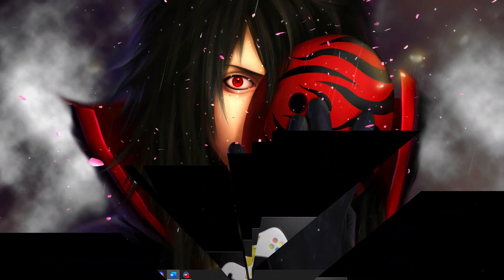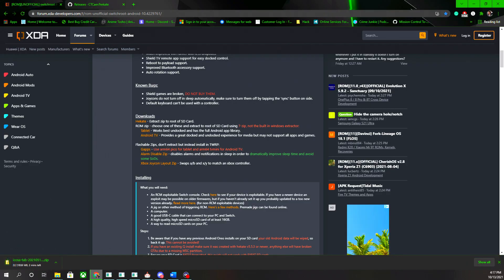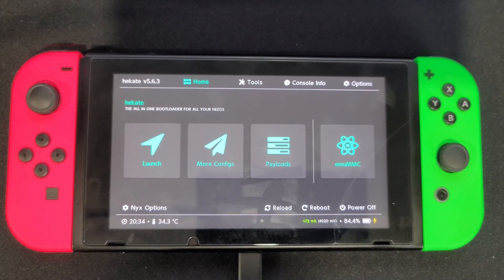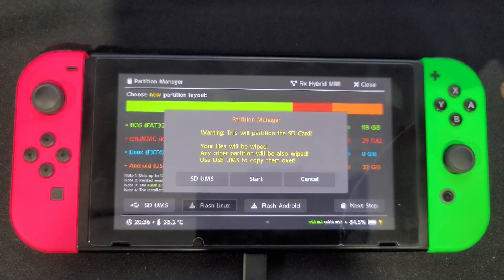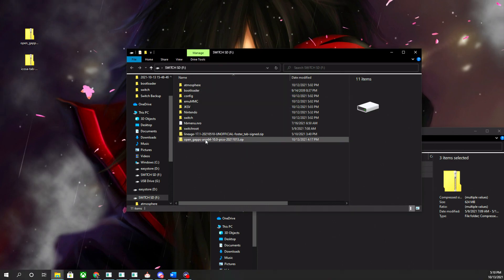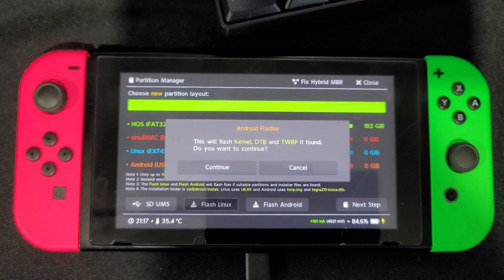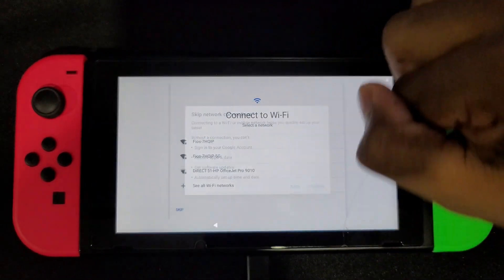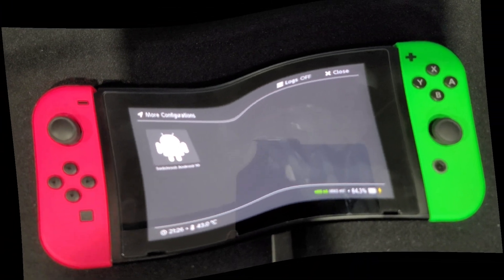How to Install Android 10 on Switch (Full Setup Guide!!)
This video goes over how to install Android 10 - Lineage 17.1 on your Nintendo Switch CFW Console!

Chat in the offtopic-modding channel for discussion on Switch Root